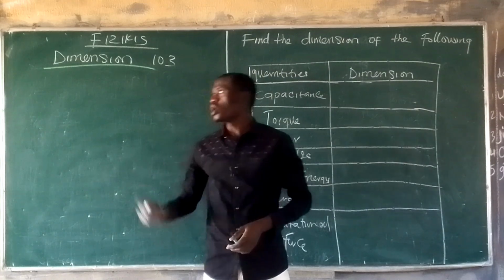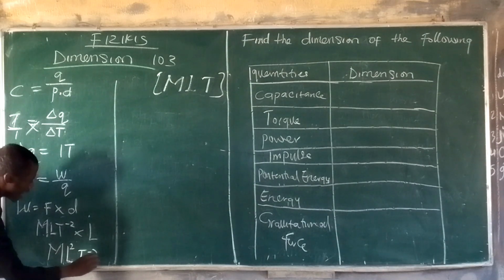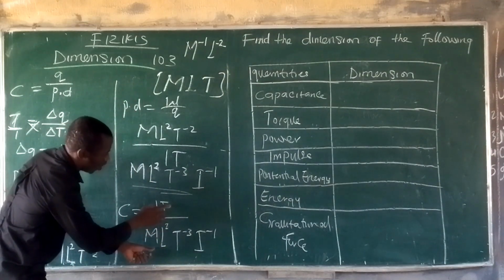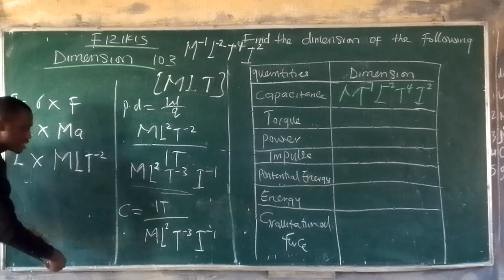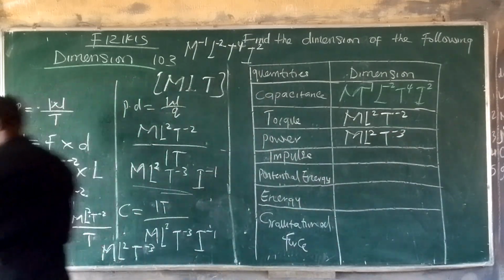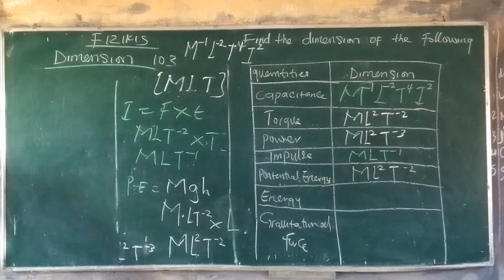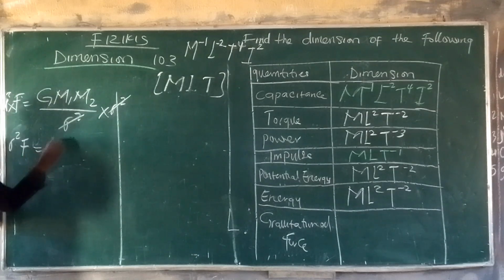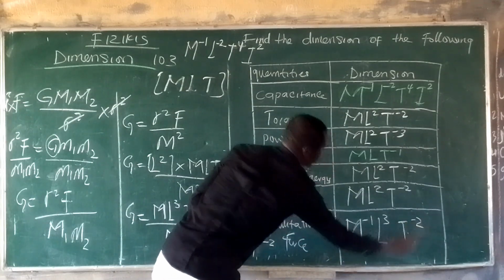How to solve Dimension analysis series 103